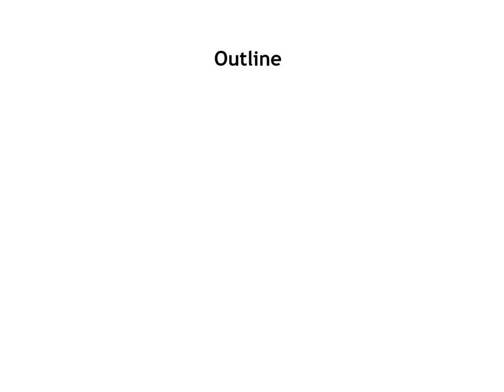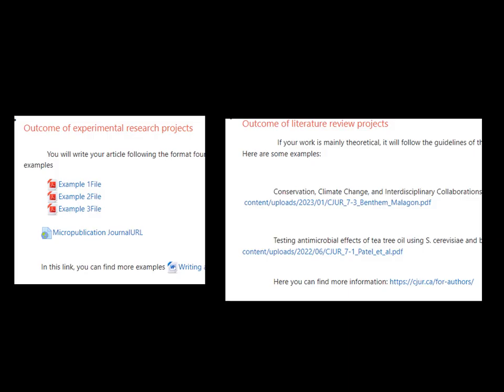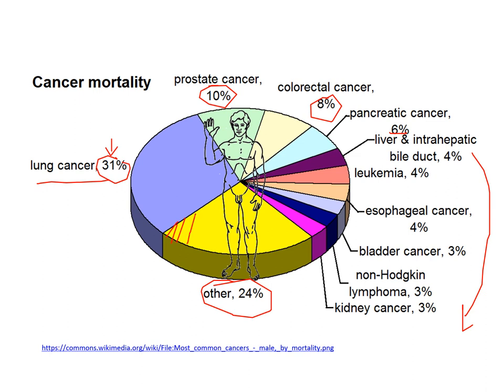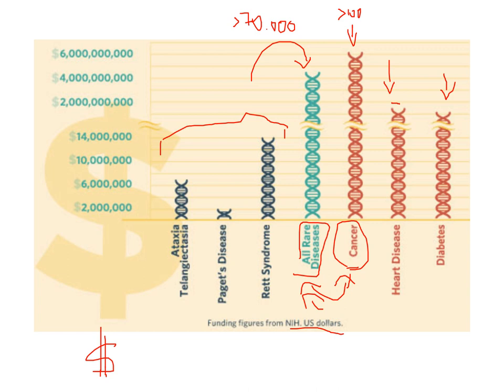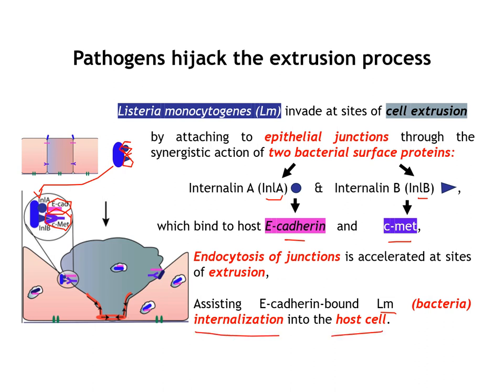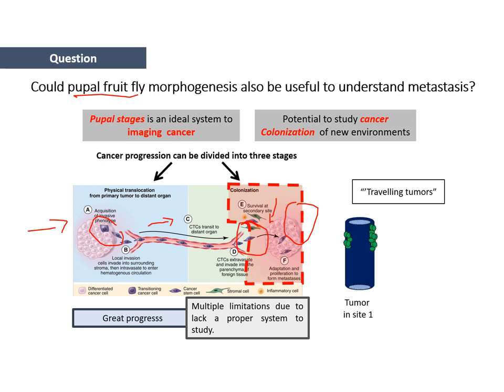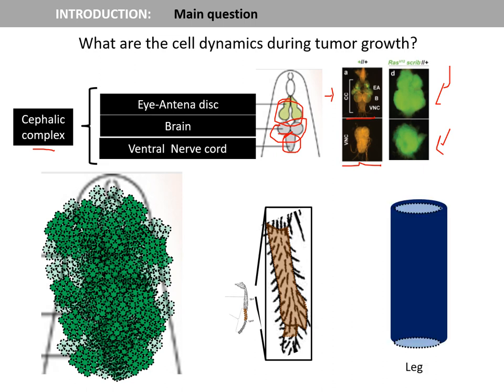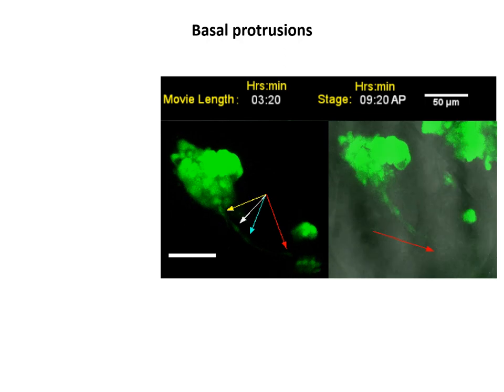Lecture Cancer cell dynamics